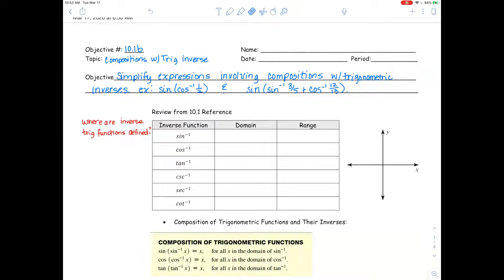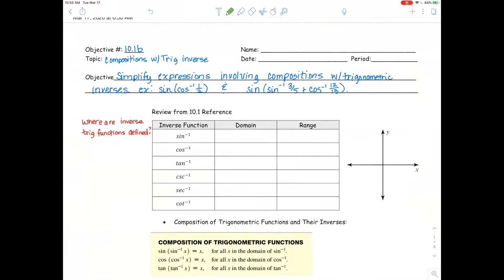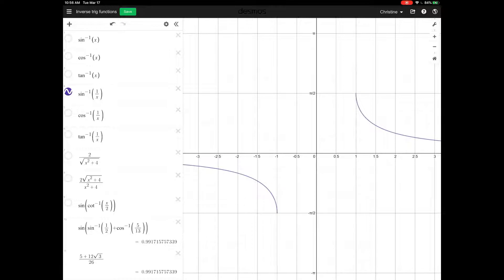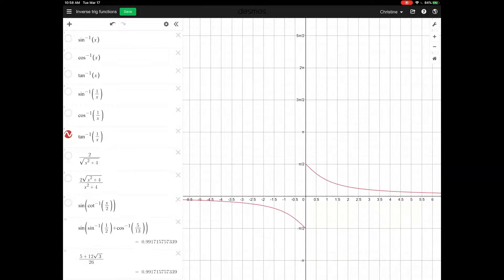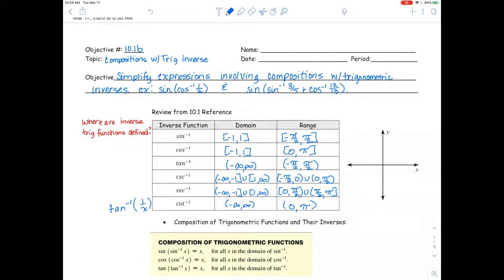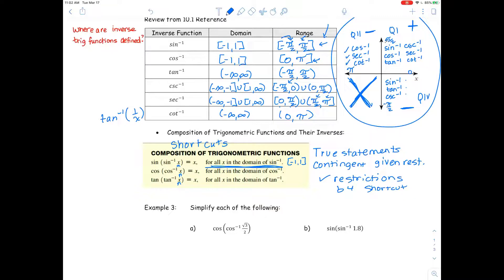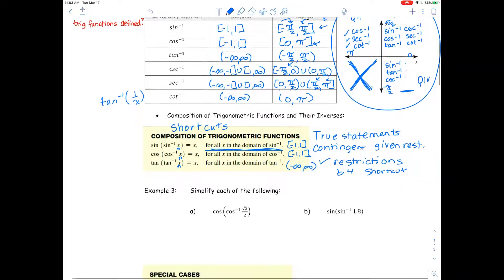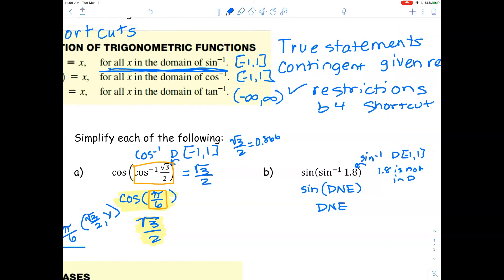10.1b Example 3 Evaluating Compositions with Inverse Trig Functions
Notes for a flipped classroom